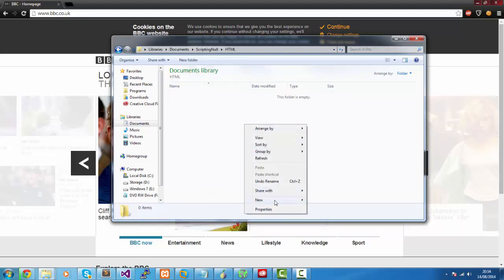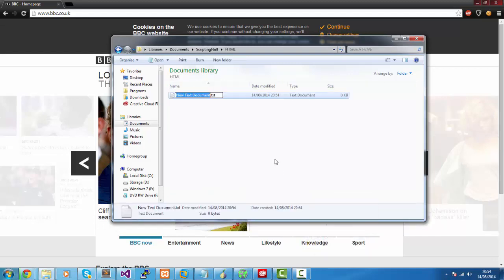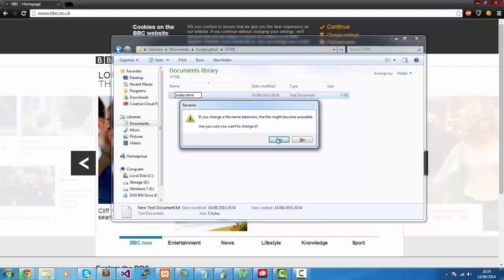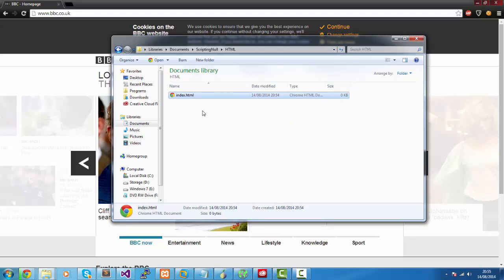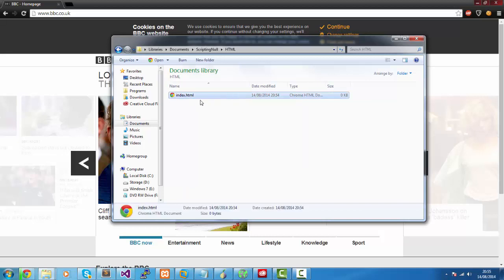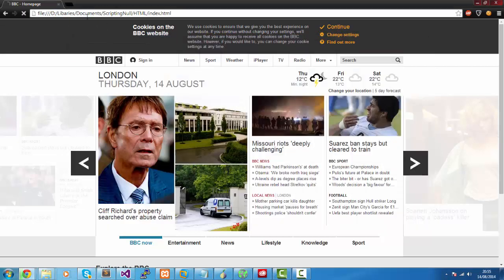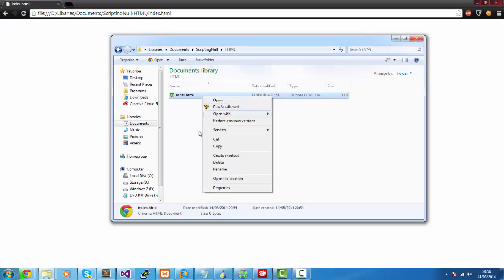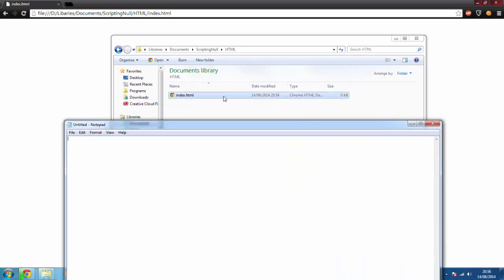Learning HTML Ep1. Basic Environment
This video explains how to create your own basic HTML environment, ready for developing your first web page.